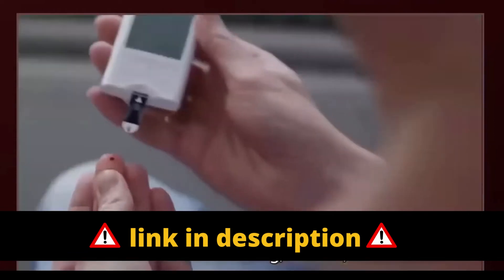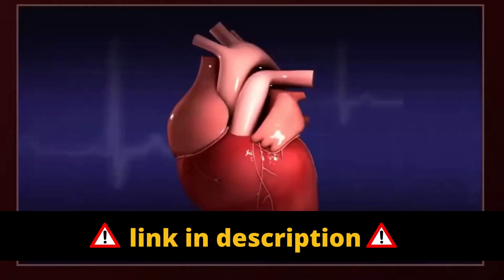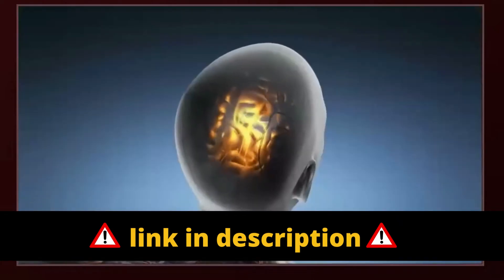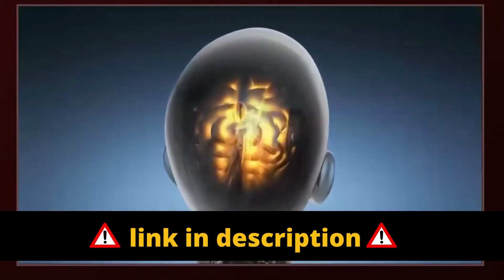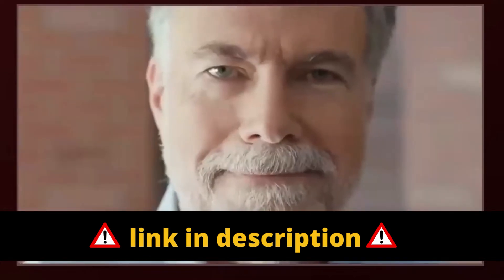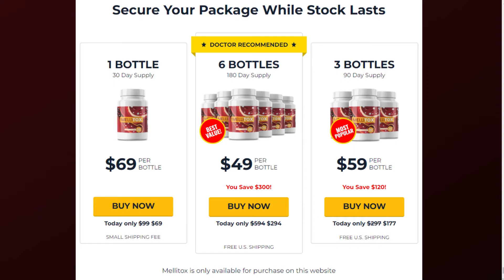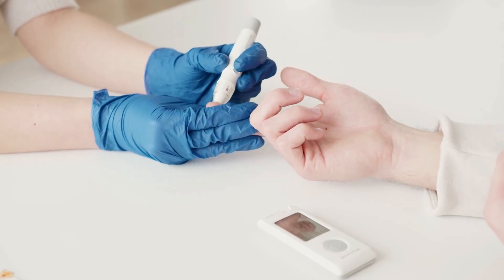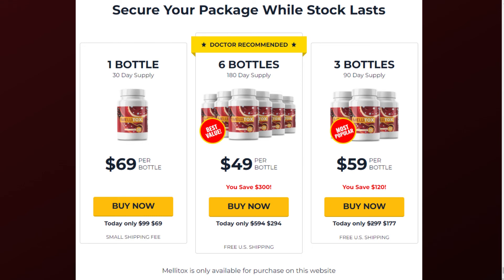Mellitox Works? Mellitox Review, Does Mellitox really work?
Mellitox Works?
Yes,  The only natural blend that goes directly to the real root cause of your type 2 diabetes, so you can naturally lower your blood sugar and escape this debilitating disease.
We only produce Mellitox in our FDA approved Good Manufacturing Practices (GMP) facility using the latest technology and equipment.
Each capsule of Mellitox is non-GMO and safe.

What are the benefits of Mellitox?

✅- Results in a few weeks
✅- 60-Day Guarantee
✅- Rejuvenates the heart and arteries
✅- Improves vision
✅- Improves memory and focus
✅- 100% Natural
✅- Increases energy levels
✅- No-GMO
✅- FDA approved and GMP certifiedWhere to Buy Mellitox?
Mellitox is sold only on the manufacturer's official website. Mellitox is not sold or authorized to be sold on any other website or e-commerce site.

Is Mellitox safe to use?
Yes. Mellitox is intended for people of all ages, no matter if you are 20 or 80, and no matter your current state of health.
It has no side effects, is 100% natural, contains no GMOs, no stimulants, and is non-addictive.
We produce Mellitox only with high quality ingredients in FDA approved and GMP (Good Manufacturing Practices) certified facilities.
Now, as always, if you suffer from allergies or other medical conditions right now, we recommend that you consult your physician first.

How do I take Mellitox?
For best results, we recommend that you take one Mellitox capsule after lunch or dinner each day with a large glass of water.
This will provide the nutrient intake you need to normalize your blood sugar and get rid of type 2 diabetes.

TAGS IN VIDEO:
Mellitox works, Mellitox is good, Mellitox is Worth, Mellitox testimonials, Mellitox before and after
Mellitox really works, Mellitox website, Mellitox package insert, Mellitox price, Mellitox is good?, Mellitox anvisa
mellitox supplement, mellitox amazon